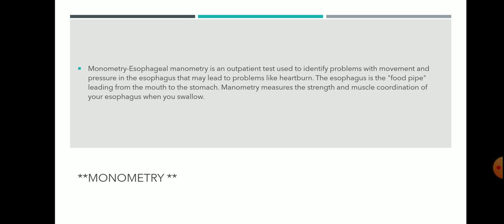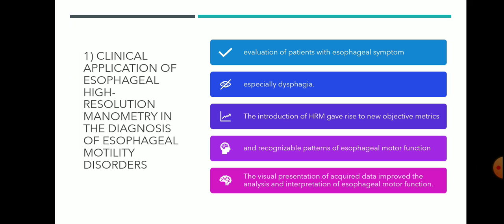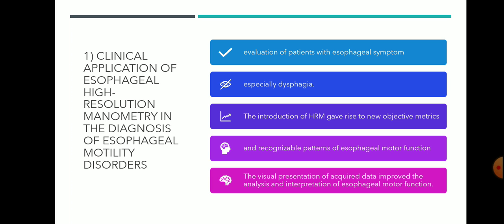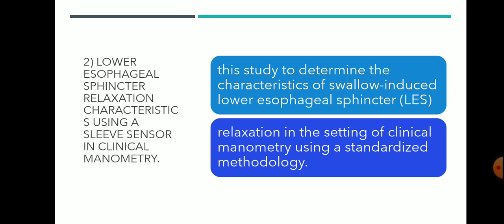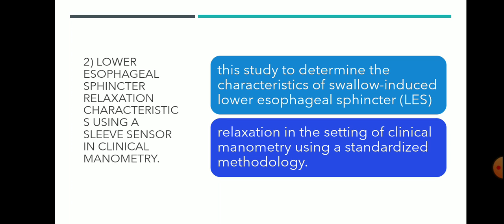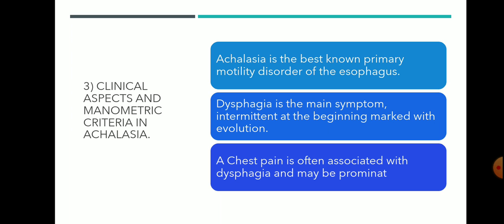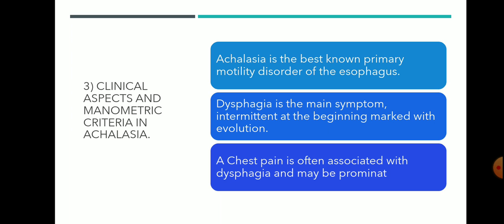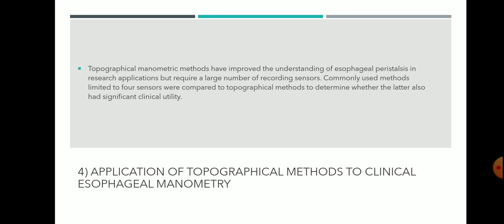Monometry Application (biochemical technique)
Name - vaishali Ashok lone
Roll no -18
sub- biochemical techniques